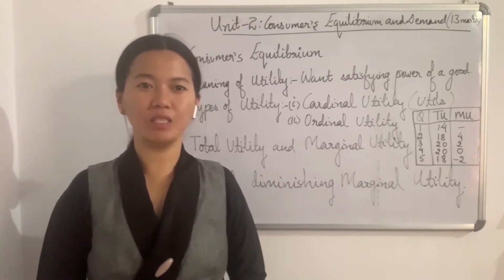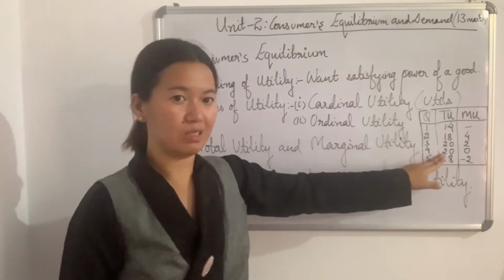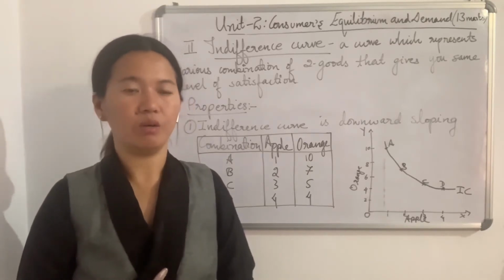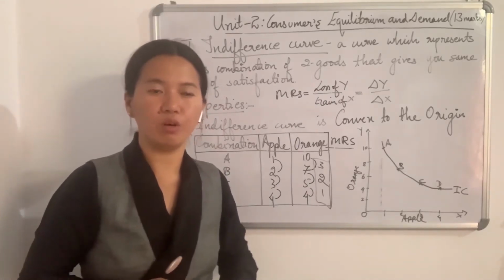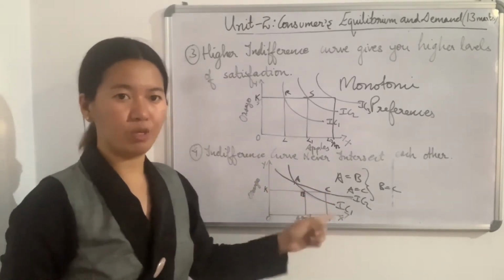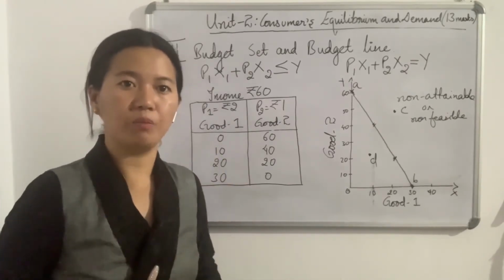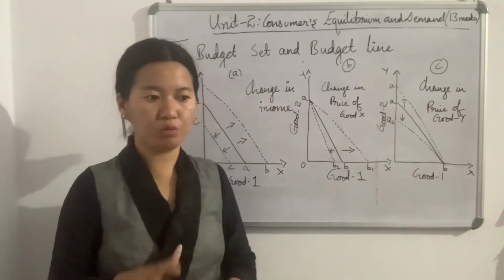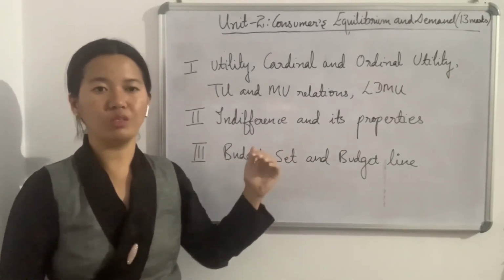Class 11 Economics Unit 2 Consumer Equilibrium Part 1